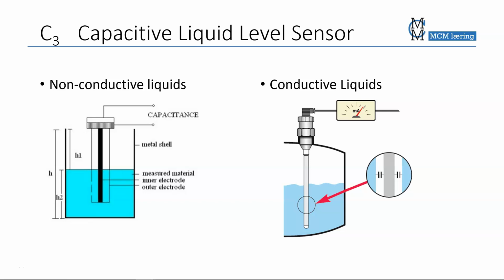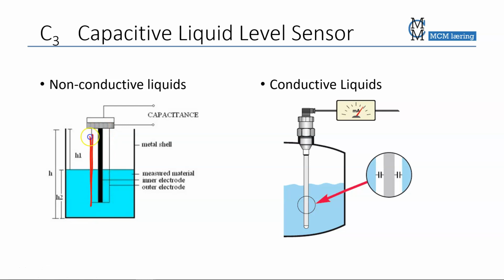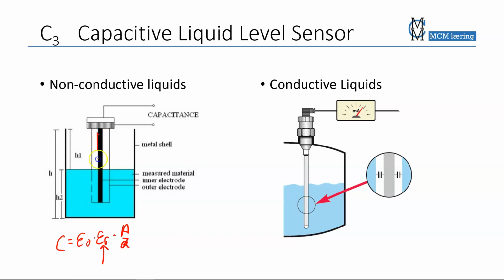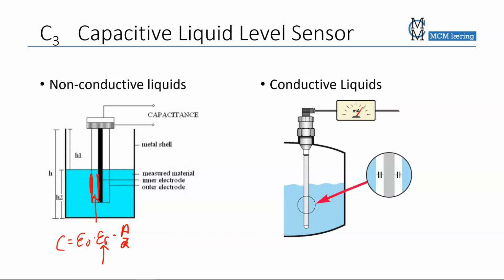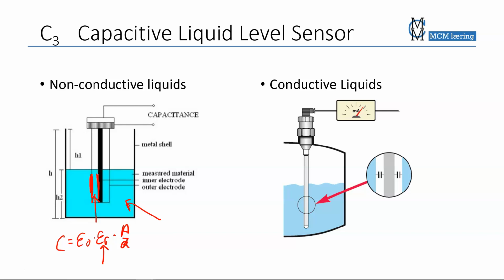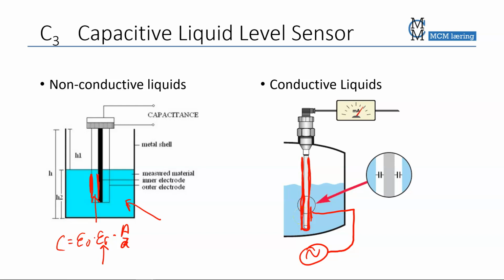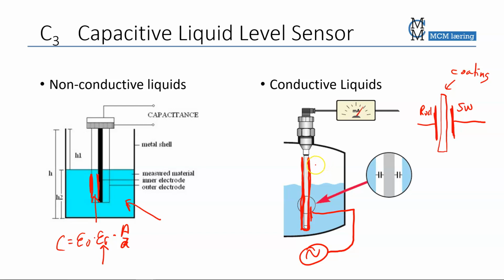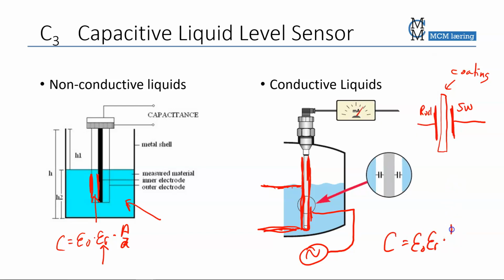MCM læring - Basic Sensing Elements - Capacitive 03 - Liquid Level Meter